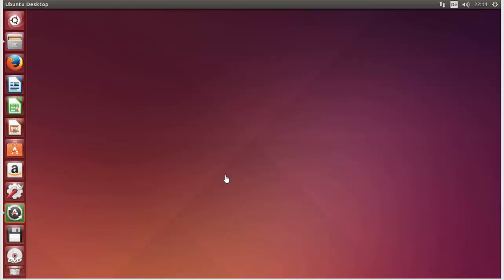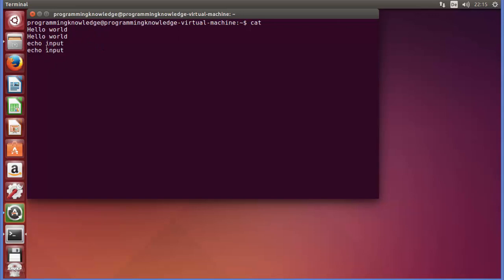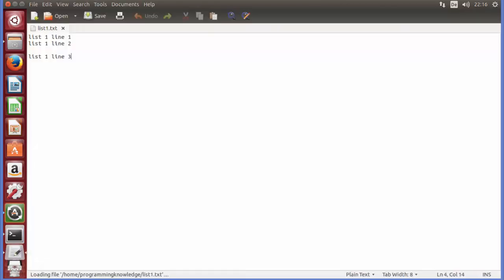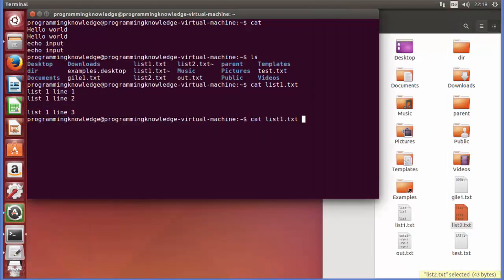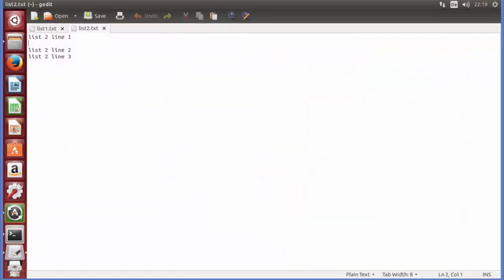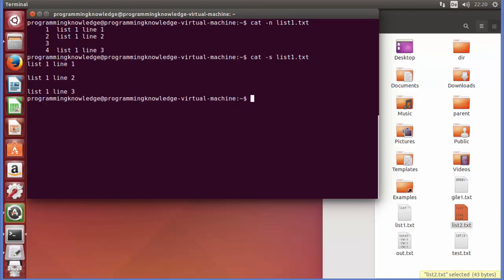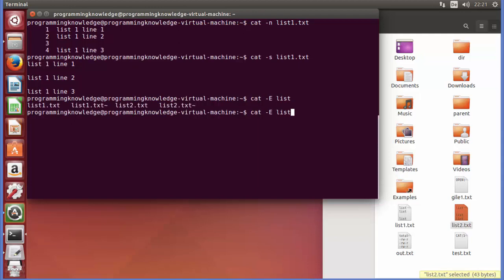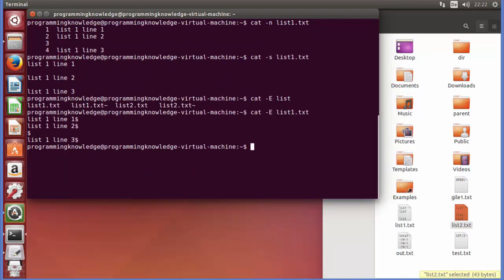Linux Command Line Tutorial For Beginners - cat command in Linux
cat  command is used to show the content of a files and also to combine several files together in one file. The cat command does not accept directories as input. cat (Unix) . The cat Command. How To: Use cat Command In Linux / UNIX. Linux and UNIX cat command help and examples. cat - Unix, Linux Command . Searches related to cat command. cat command windows. cat command examples. cp command, ls command. cat command in Linux with examples. cat command terminal. cat command in UNIX. bash cat command.